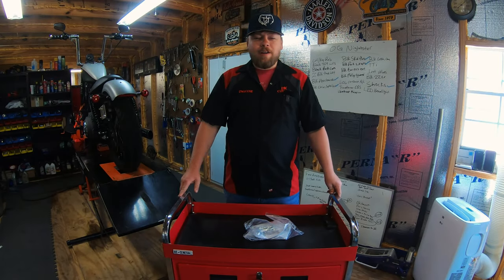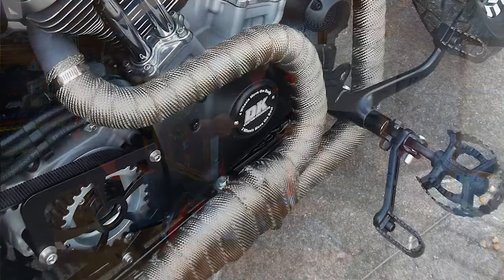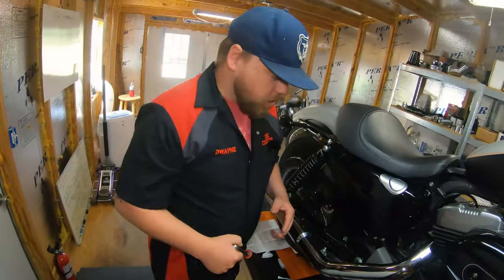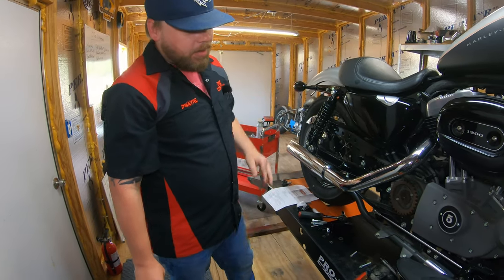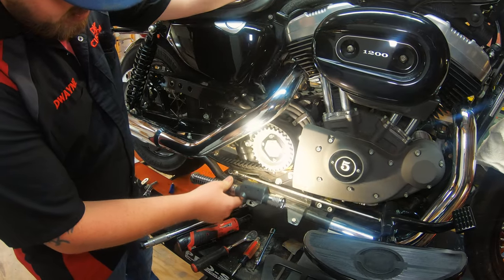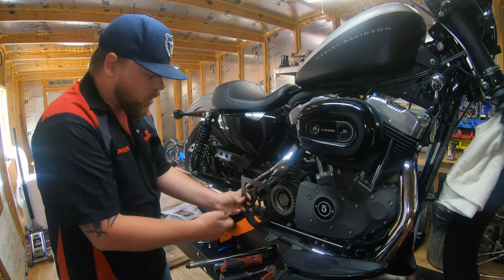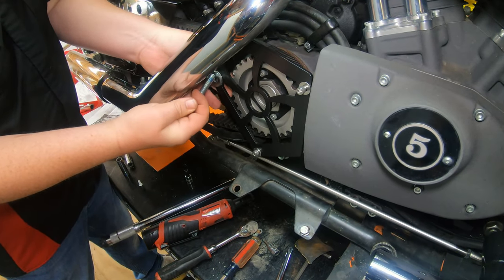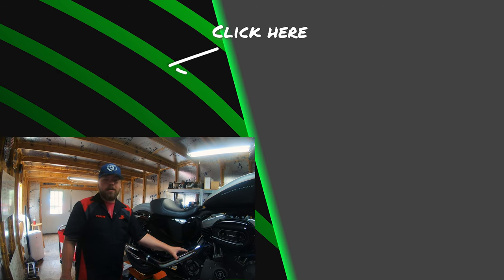Harley, It's The Little Things That Make a Difference!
Step-by-Step Installation Video of a See-Thru Pulley Guard.  "THE LITTLE THINGS That Make A Difference" Series.  BONUS- Easy Contrast with Black and Metal Flake Silver on Actual Pulley.